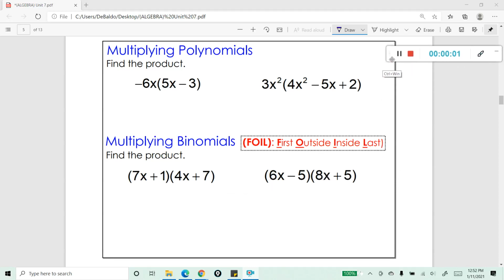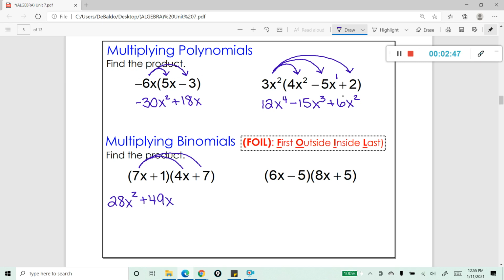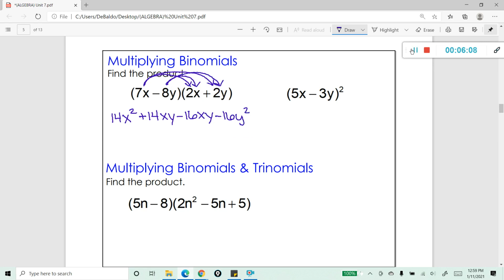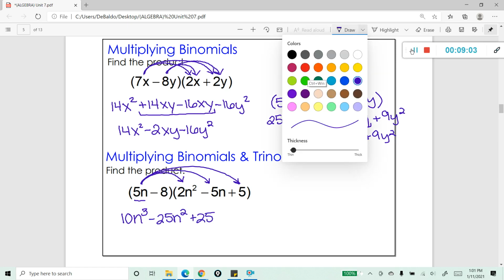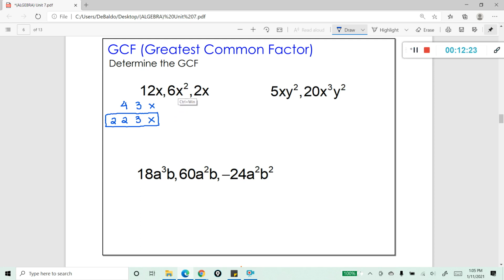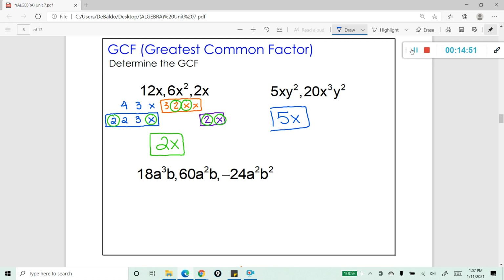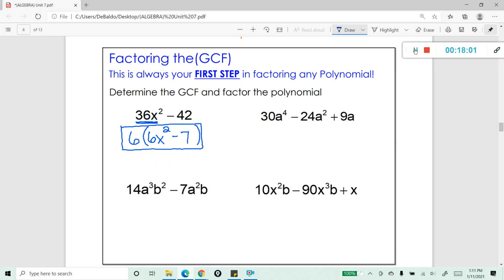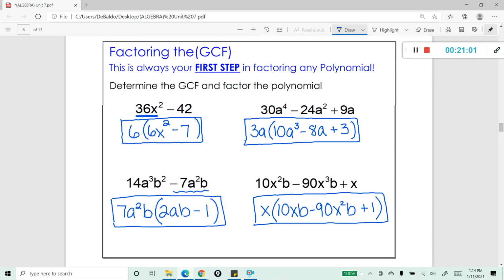Multiplying Polynomials & Factoring (FOIL & GCF)